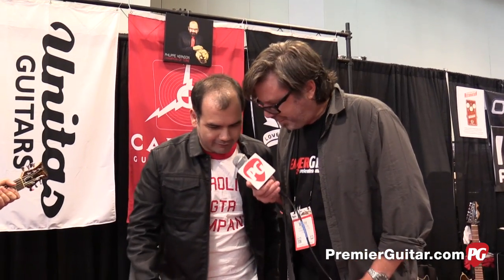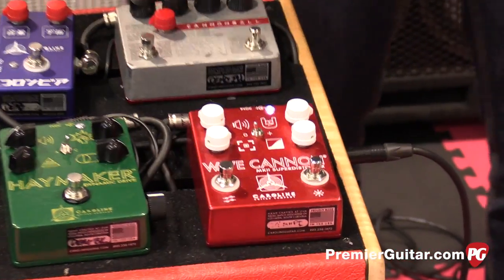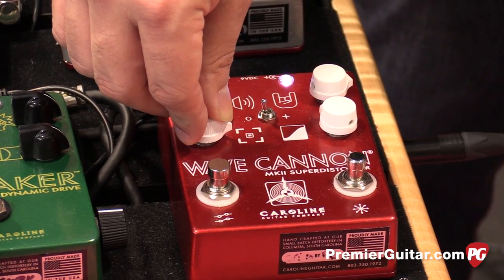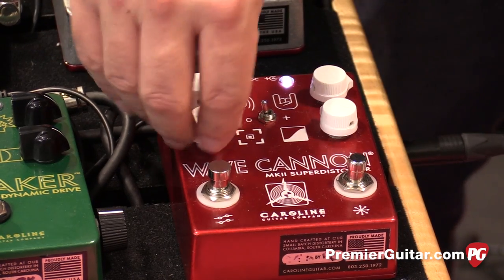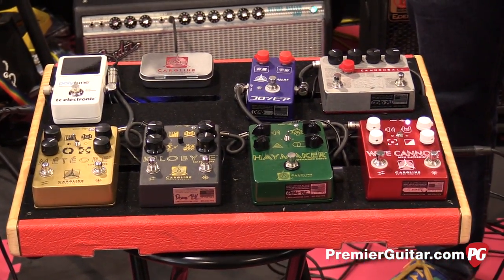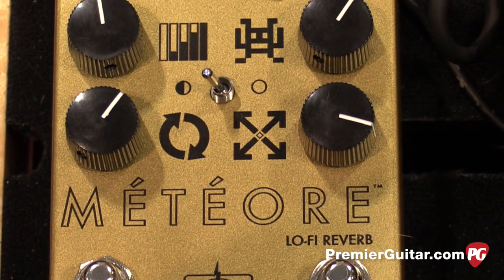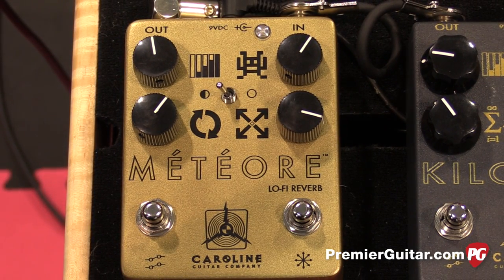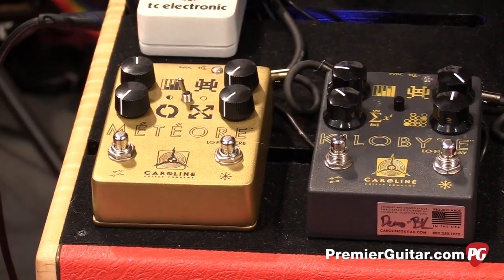SNAMM '15 - Caroline Guitar Company Wave Cannon Mk II and Météore Demos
— click for more SNAMM '15 coverage, photos, and gear demos.